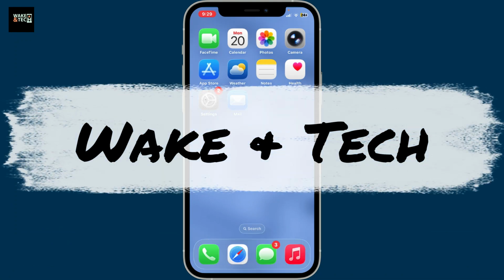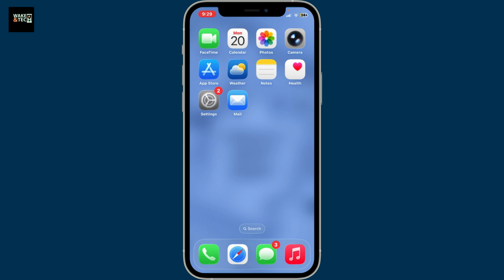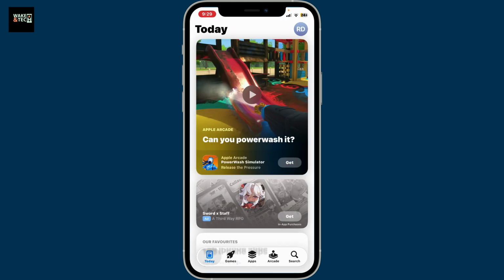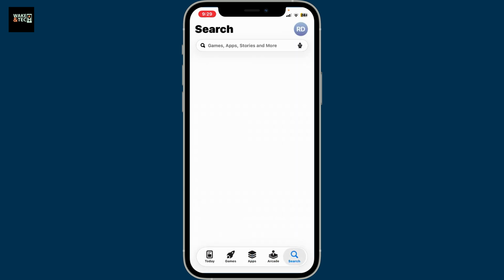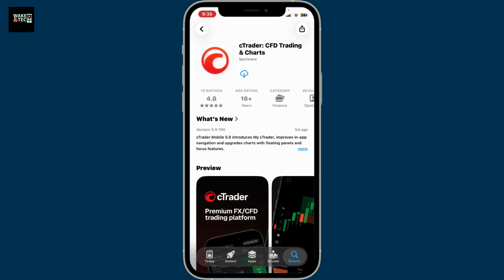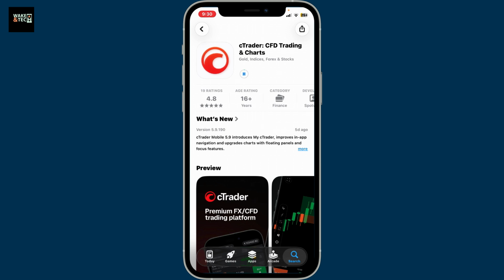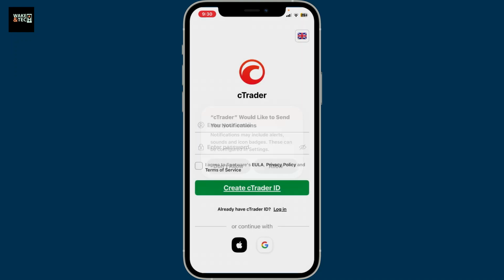How to Download cTrader App on Android or iOS Device (2026)?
Looking to start trading with cTrader on your smartphone? In this step-by-step tutorial, I'll show you how to download the cTrader app on an Android or iOS device. Whether you're new to cTrader or already have a trading account, this guide will help you install the official app and get started in just a few minutes.